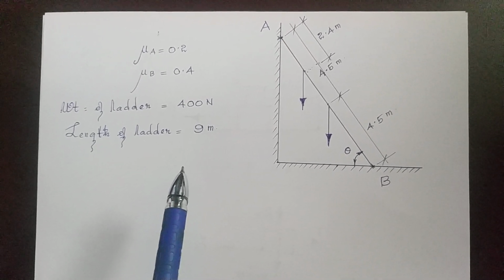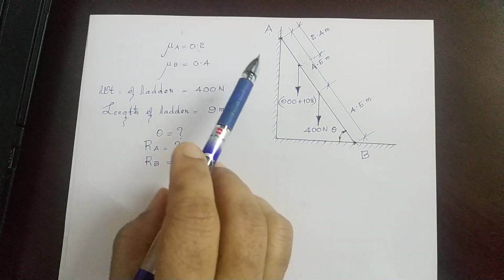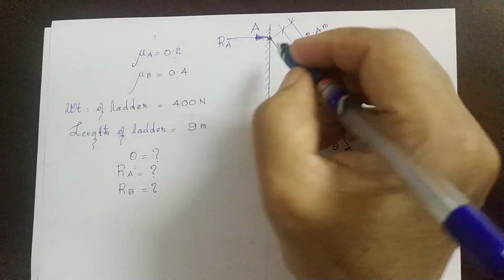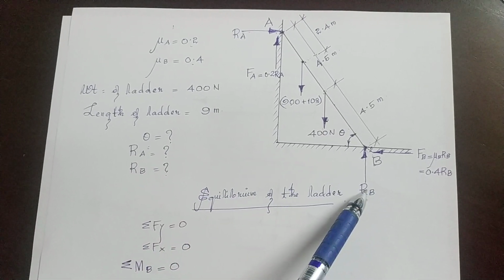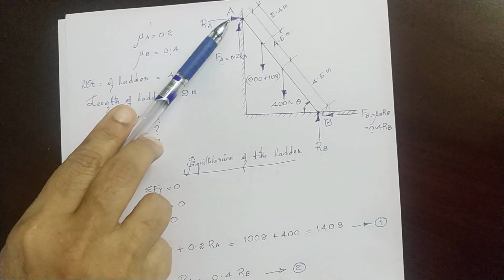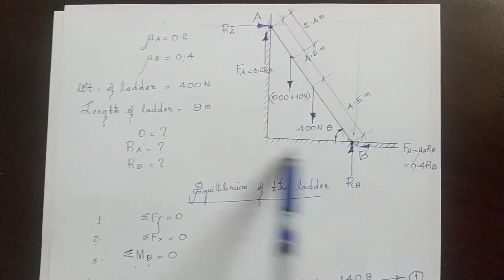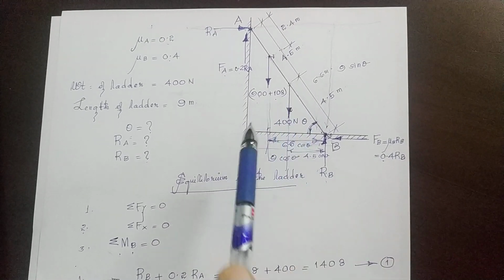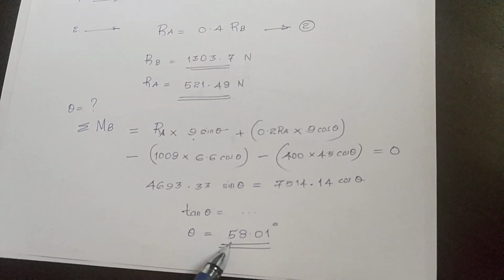Ladder Friction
Ladder Friction - Problem No : 1